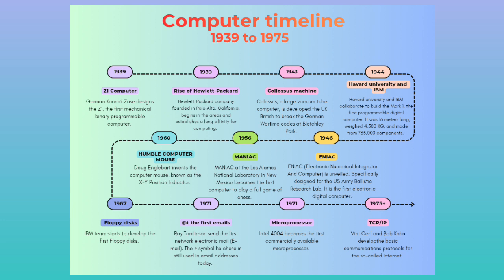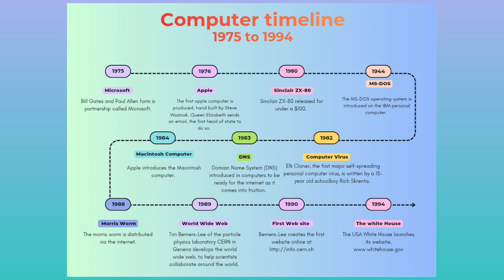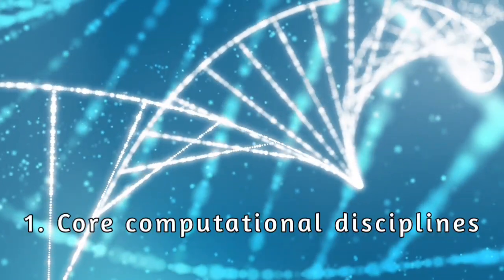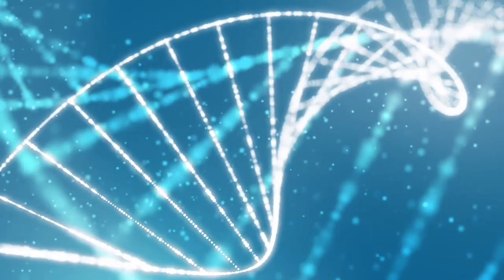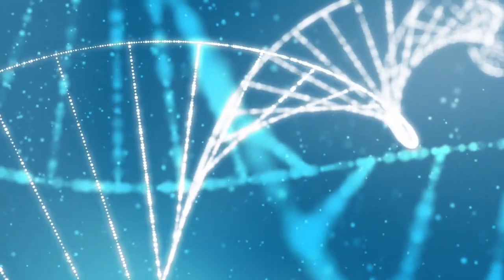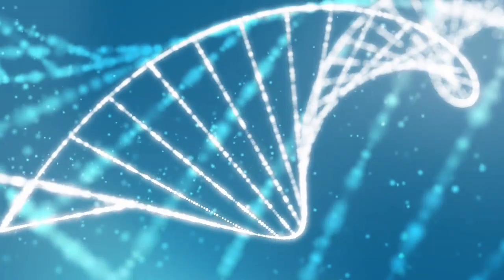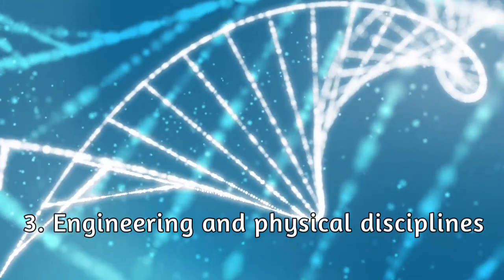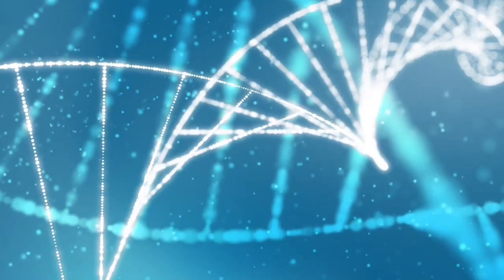Biocomputers: A-Z Futurism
Welcome to the A-Z futurism playlist, this video seeks to introduce biological computing as term with a summarised focus on brief definitions, history of computing, and various concepts  by way of illustrating infographics related to the discipline. The video  briefly emphasizes the importance of environmental remediation and how bio computers could be on the of the best ways to a sustainable greener future.

 The topics have flavourings of a biotechnotopian vision, however does not require biochauvinism (biological totalitarian Scientism), rather it seeks to remind us that a multifaceted synergistic and compartmentalised approach to Artificial Intelligence, Organoid Intelligence, and Synthetic Intelligence technologies relevant as they all either progress, separate or temporarily merge/fuse in ways that define new ontologies and makes us question what is it to be human?

A speculated biotechnological singularity is easily overlooked in the media, however experts in the field of biological computing and related disciplines are fully aware of the power of biocomputing and in the 2060's this so-called biotechnological singularity is likely to occur with great new changes  and perhaps reductions in carbon emissions. Ecotopian technogaian initiatives are likely to be in its prime in short term to decades later with carbon capturing technology, new innovations in farming, plastic problem solutions, seawater purification, and numerous other research.

A green future is actually one the core principles of transhumanism and posthuman blue humanities studies, thus the green ecotopian vision is transfixed simultaneously and inextricably with blue Humanities. Ultimately biocomputing is the best case scenario solution to our current model of classical and quantum computing that use extremes amount of power for all people in earth, therefore a a scalable biocomputing  revolution may occur incrementally  to year 2060.

Below are various  Wikipedia links to be more informed about biological computing and related topics.

Wikipedia Links:

Biological computing

Nanobiotechnology

Wetware computer

Unconventional computing

Organoid Intelligence

Synthetic biology

DNA Computing

Computational gene